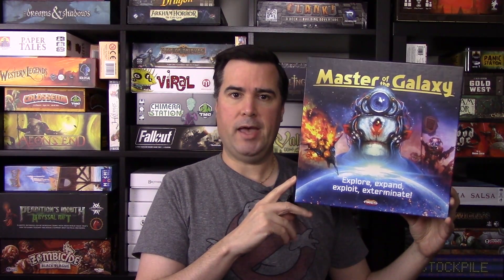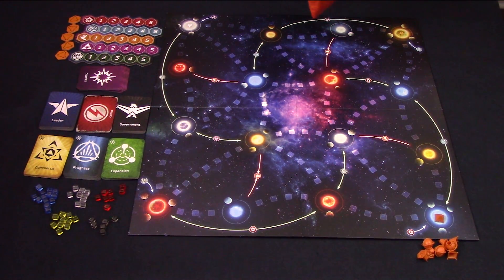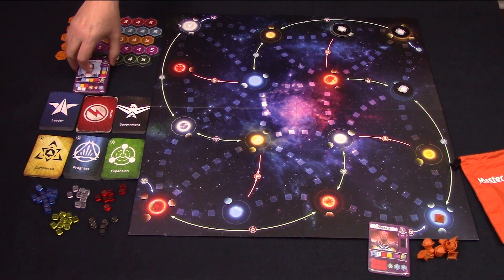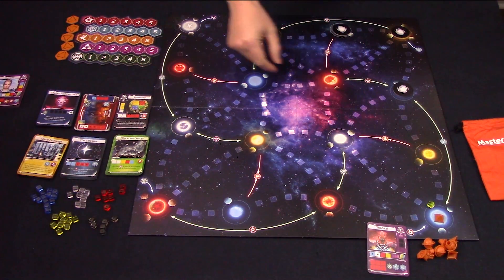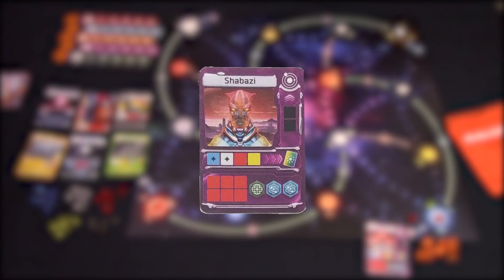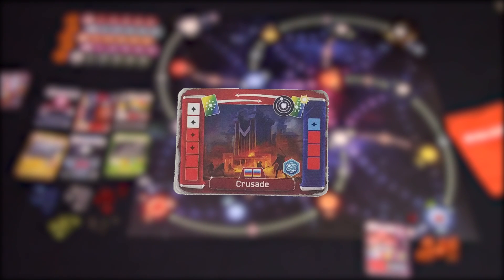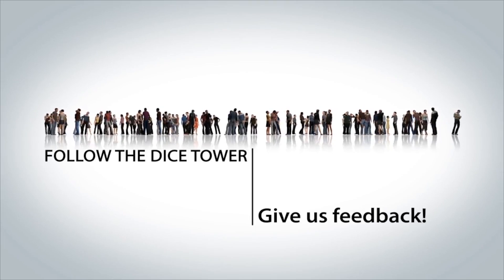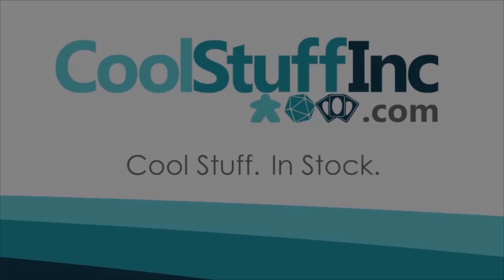Master of the Galaxy Review With Graeme Anderson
Graeme Anderson takes a look at Master of the Galaxy